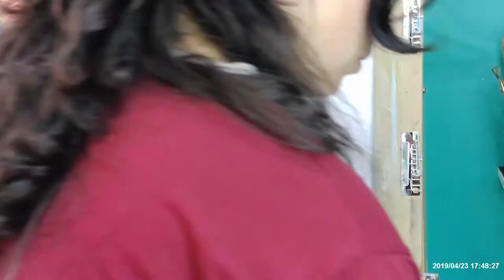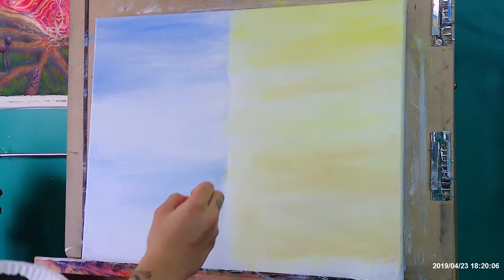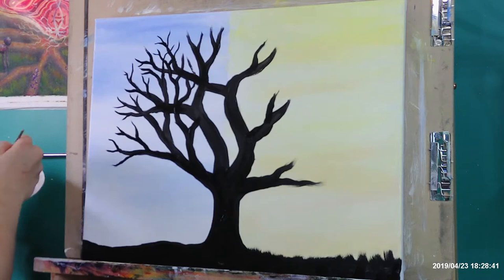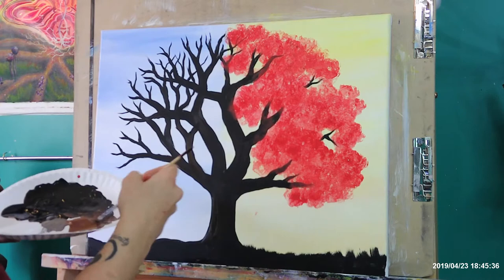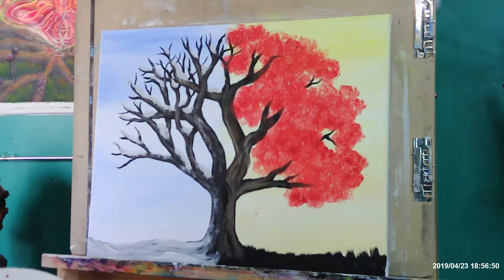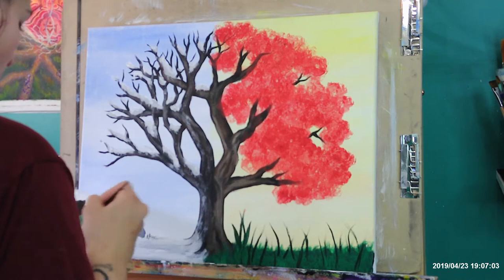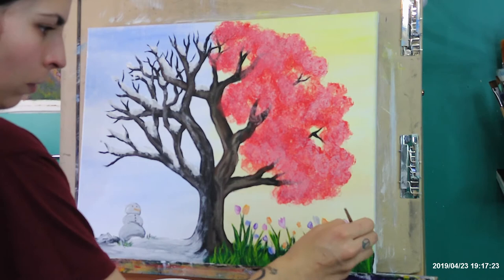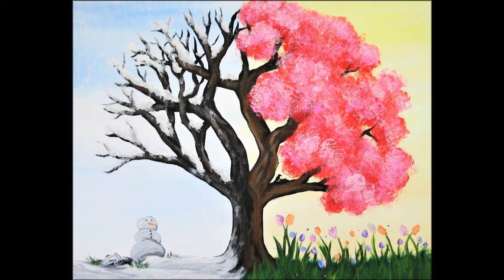Vernal Equinox Step-by-step Painting for Beginners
Follow along with me as we celebrate the change of the season with a beautiful, simple, step-by-step painting!

As the great legend, Bob Ross, once said: "There are no mistakes, only happy accidents!"
So grab some paints, some brushes, a canvas and have fun as I share the joy of creating art with you!

The acrylic paint colors you will need:
White
Black
Brown
Blue
Green
Red
Yellow
You will also need a small, medium and large brush.
And of course, a canvas, paper towels and some water to clean your brushes!

Happy Painting!